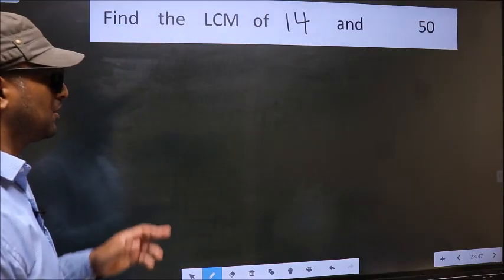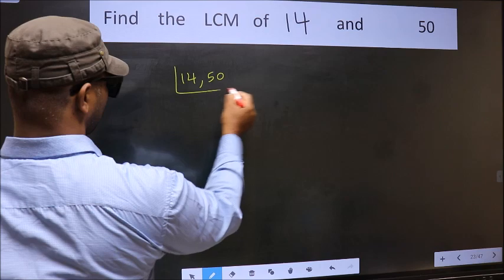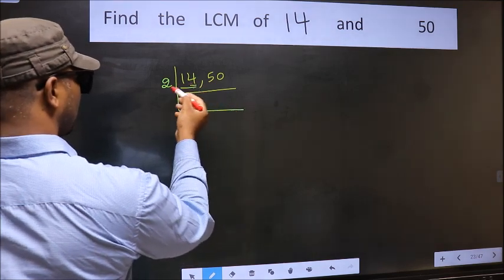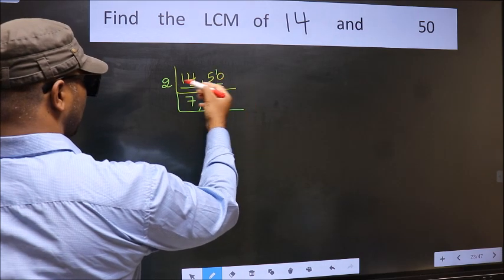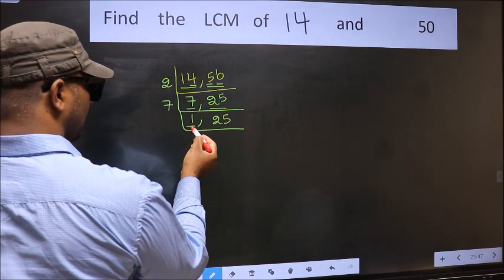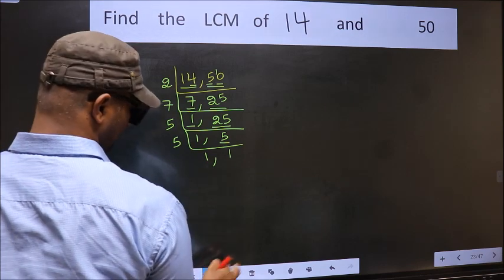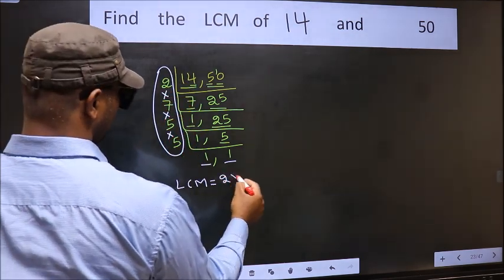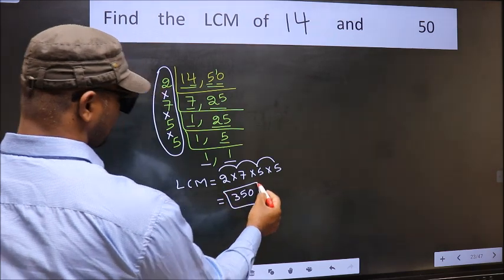LCM of 14 and 50